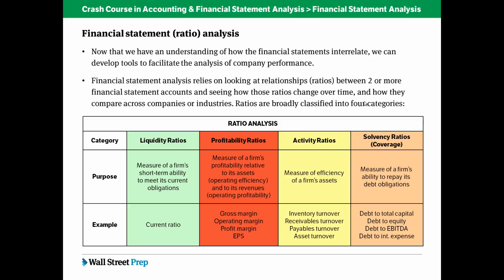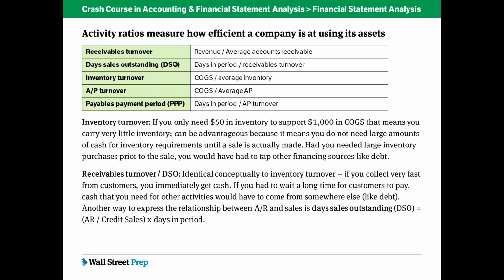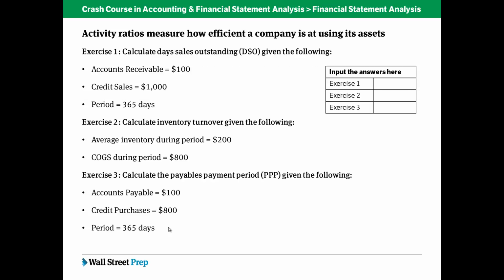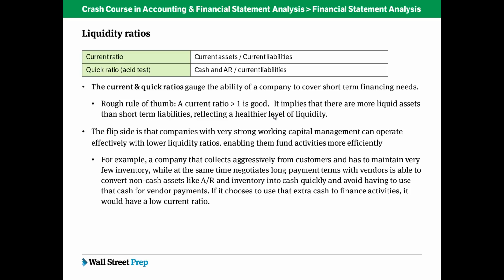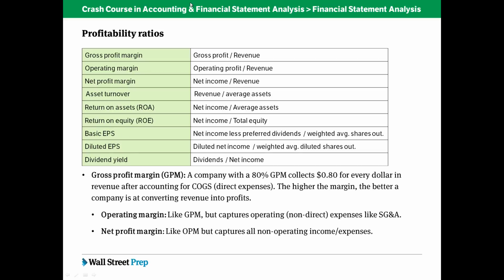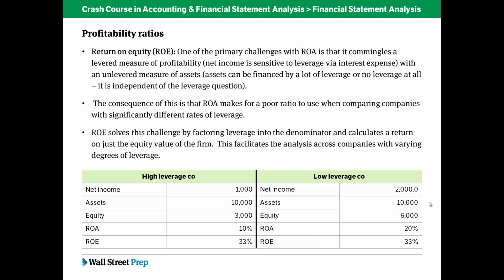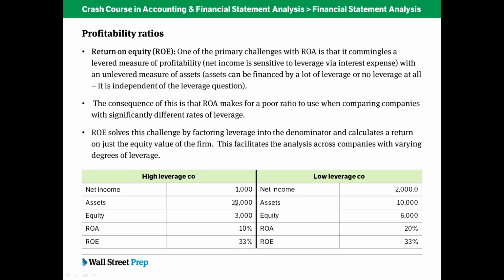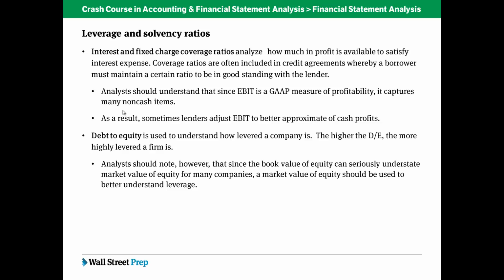7 1 Financial Statement Analysis